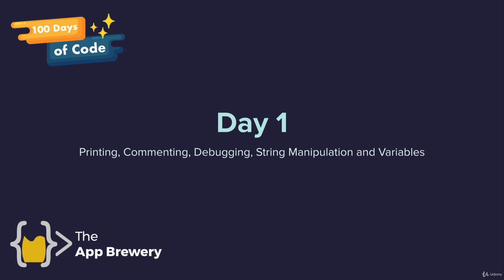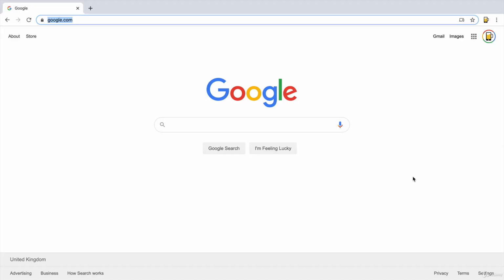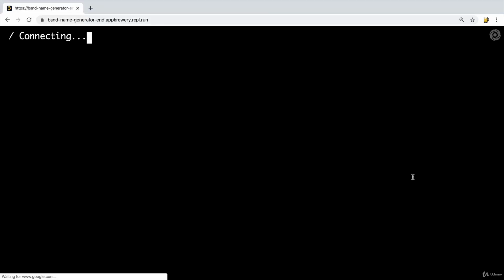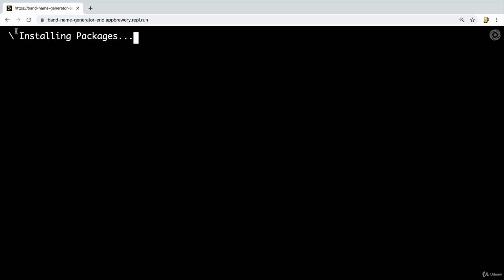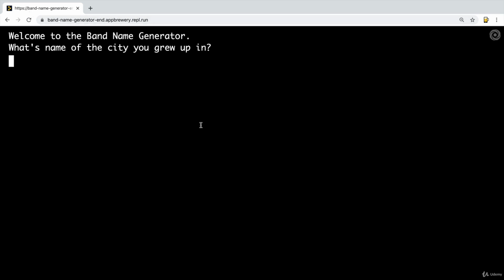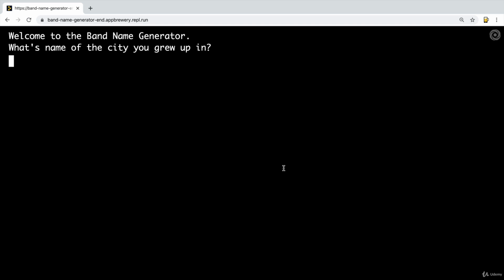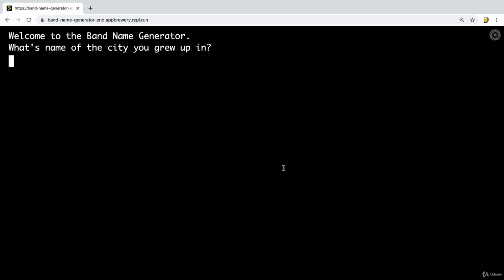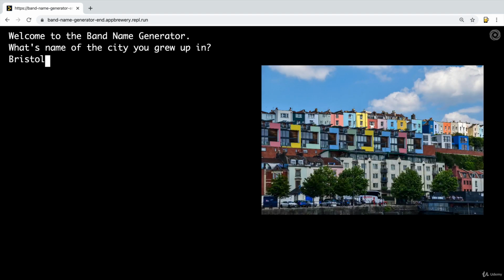004 Day 1 Goals what we will make by the end of the day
In this video from the Python 100 day course, Goals  what we will make by the end of the day Python with easy step-by-step instructions. Start coding today!